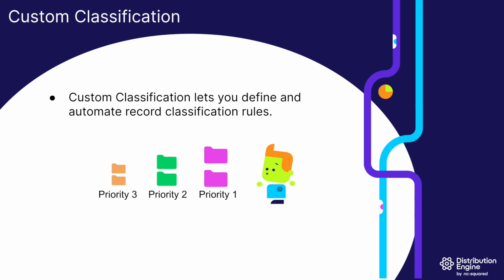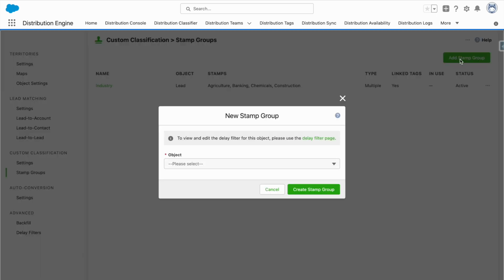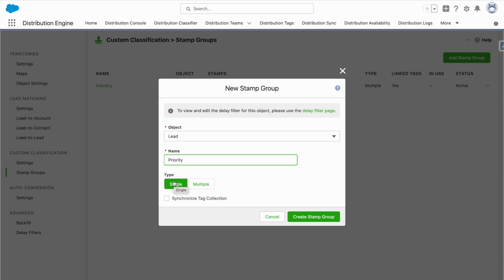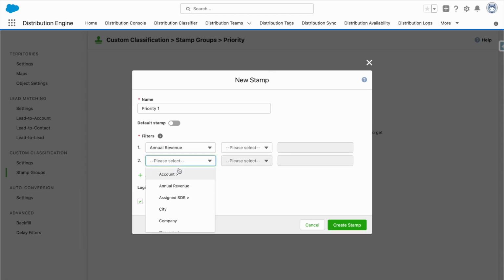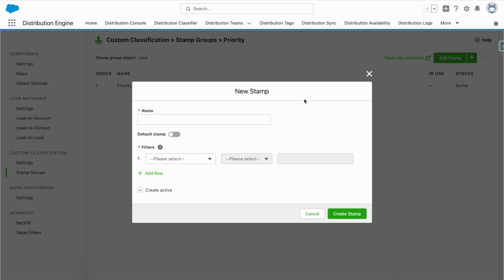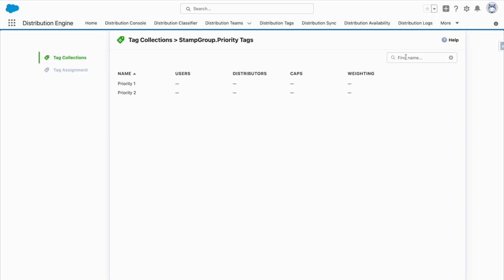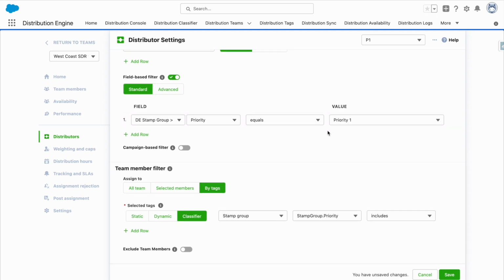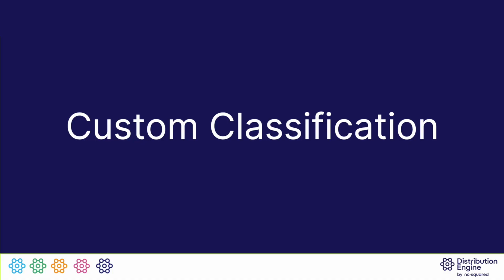Llama Feature Overview - Custom Classification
A short video introducing our new Custom Classification feature.

You can find out more about this feature on our KB

Distribution Engine by NC-Squared is an easily configurable, intelligent, rules-based lead assignment engine that ensures your Leads, Opportunities, Cases and Contacts (any standard or custom Salesforce object) are automatically distributed to the right team member at the right time.